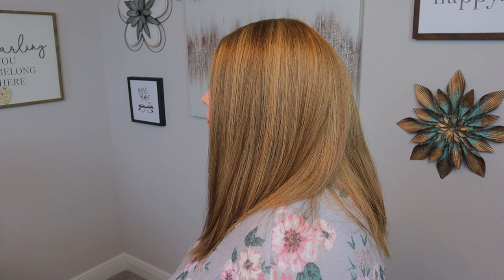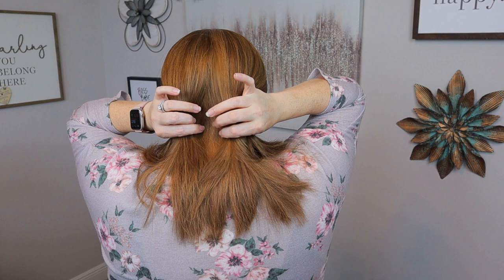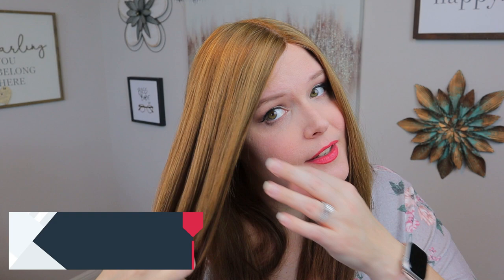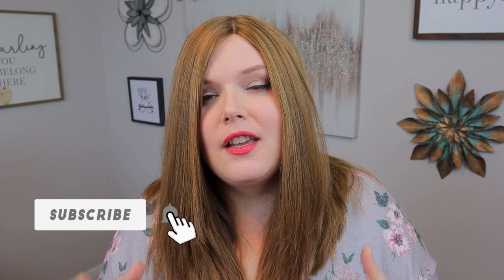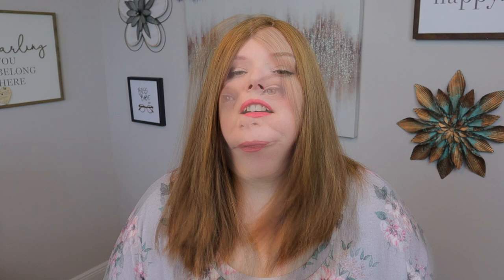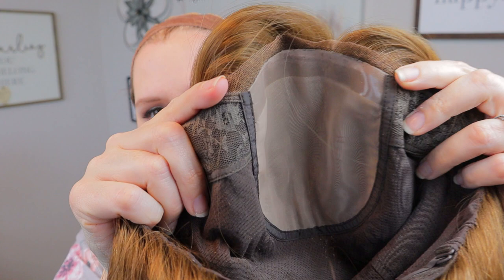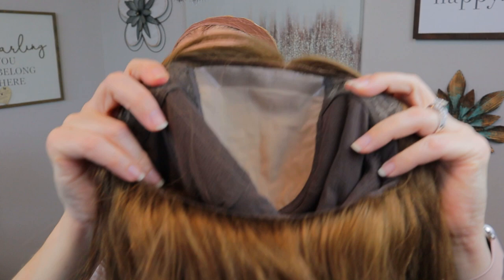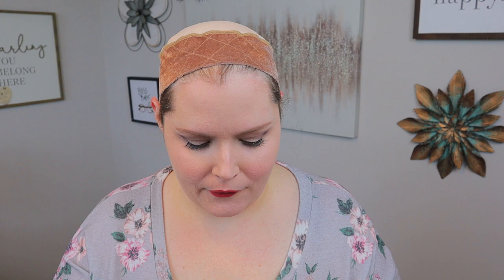European Human Hair Wig Review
PUSH Custom Bren Wigh 18 Inch 10/6/8R

PUSH means PUSHing forward through hair loss.  It is a human hair line by Andrea the owner of WigStudio1.com.  She has both wigs and toppers in many different styles and lengths.  This one is 18 inches and is a lace front wig meant to create a new hairline for those who do not have a strong enough hair line to blend.  The color of this wig is 10/6/8R.
All PUSH wigs and toppers are made from 100% Remy European Human hair and it feels like BUTTER!  You can style and dye it just like you would your own hair because it is human hair of the highest quality.

This wig was sent to me by Wig Studio 1 for my honest opinion and review.  I was not compensated monetarily for this video or any others.

My Measurements:
Circumference: 21.75 inches
Front Hairline to Nape:  12.5 inches
Ear to Ear Across Forehead: 11 inches
Ear to Ear Over Top: 11.25 inches
Temple to Temple Round Back: 14 inches
Nape of Neck: 5 inches
Neck Length: 4 inches

Recommended Wig Products:

Walker’s Blue Wig Lace Front Tape:

GEX Wig Grip Band:

2 Pack
4 Pack
5 Pack

Thinning Shears

Cutting Shears

Scar Away

Video Setup / Equipment:

Camera:
Canon EOS M50 Mirrorless Camera

Lenses:
Canon EF-M 22mm f2 STM Compact System Lens

Camera Tripod

Grey Card

Box Lights

Ring Light

Shotgun Mic

Lapel Mics